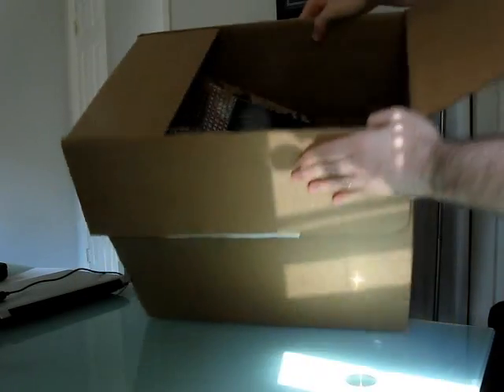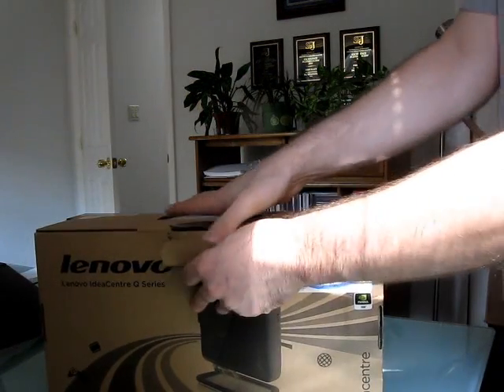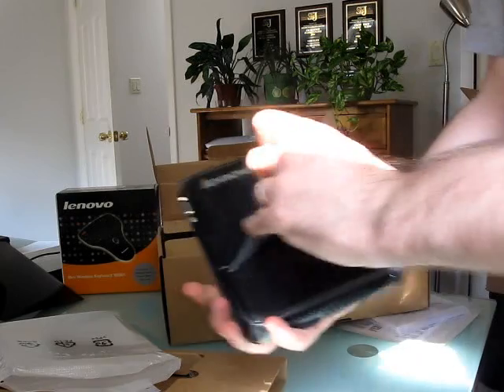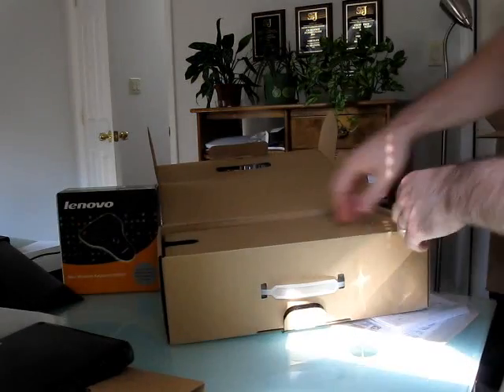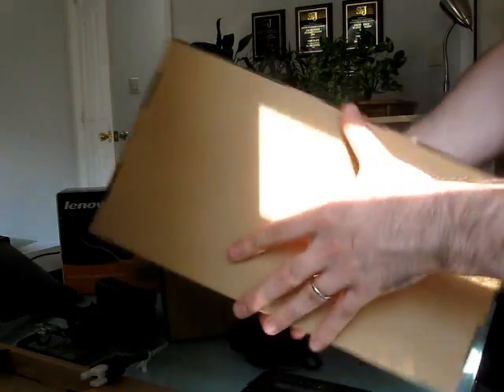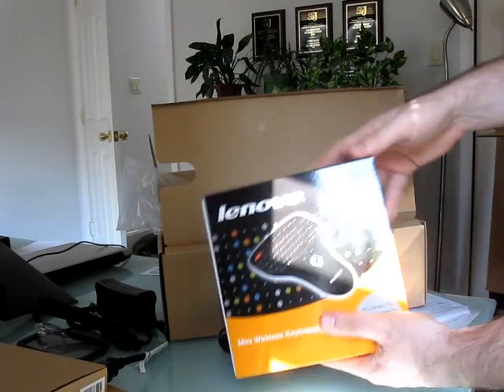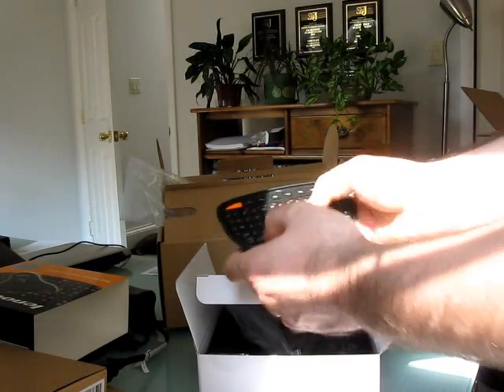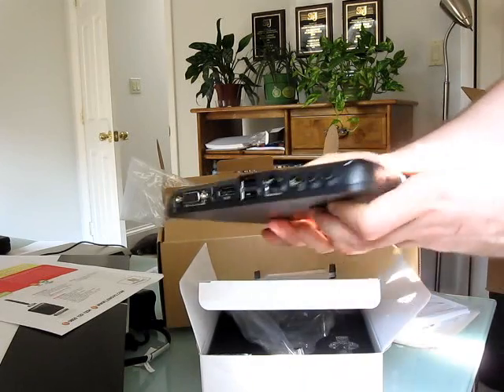Lenovo IdeaCentre Q150 nettop unboxing and first look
This is a first look at the Lenovo IdeaCentre Q150 nettop. It's small form factor PC that's not much larger than a disc drive. But it contains an Atom processor, NVIDIA ION graphics, HDMI output, and everything else you need to pump HD video out to a monitor or TV.